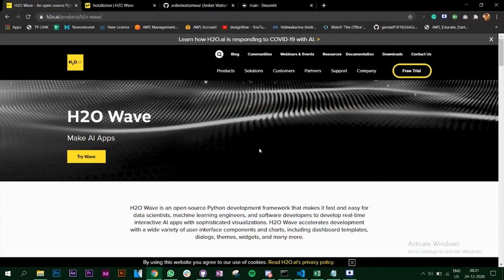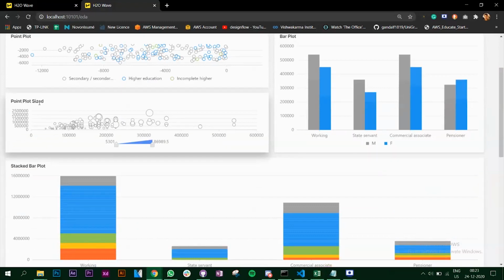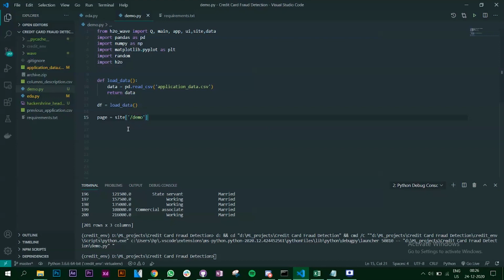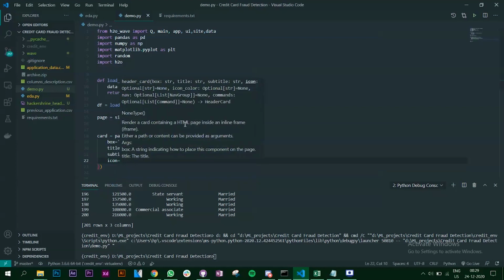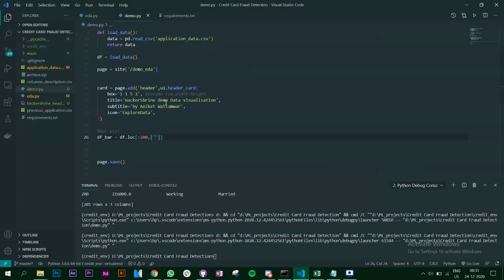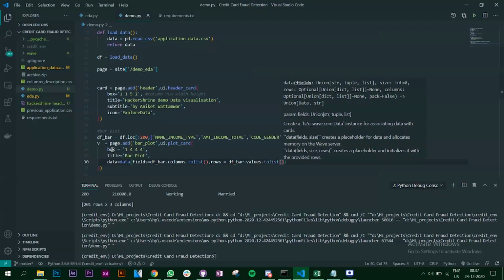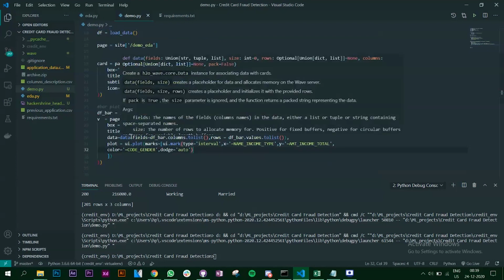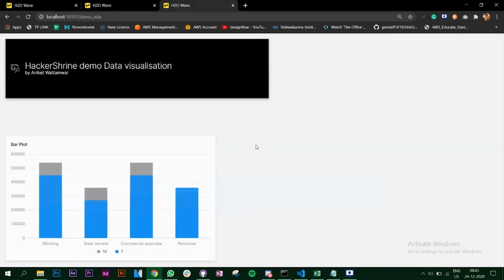Data Visualisation using H2O Wave | Creating Data Apps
H2O Wave is an open-source Python development framework that makes it fast and easy for data scientists, machine learning engineers, and software developers to develop real-time interactive AI apps with sophisticated visualizations.